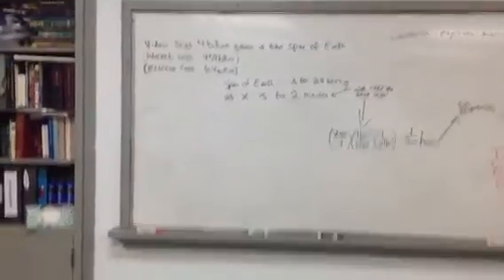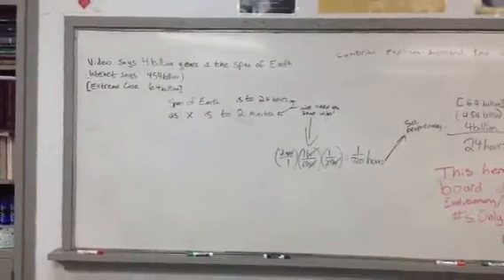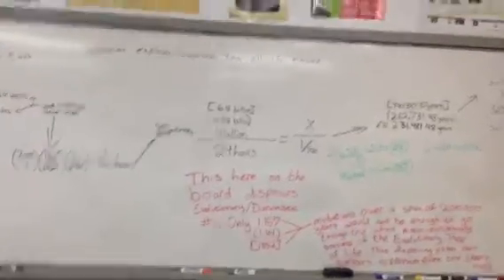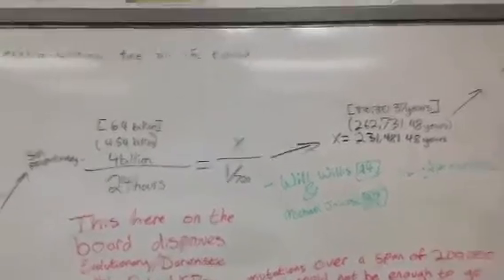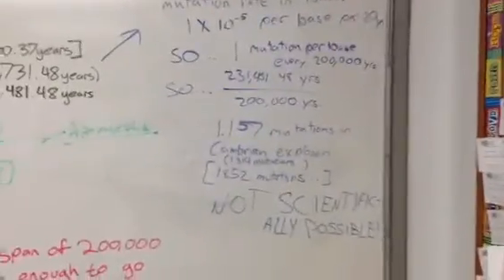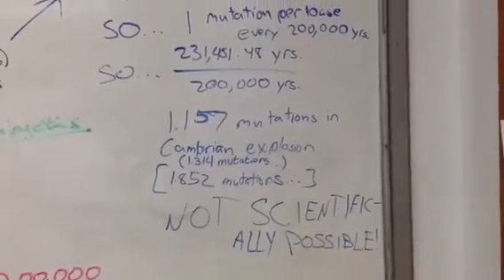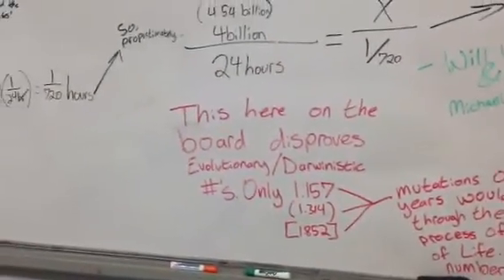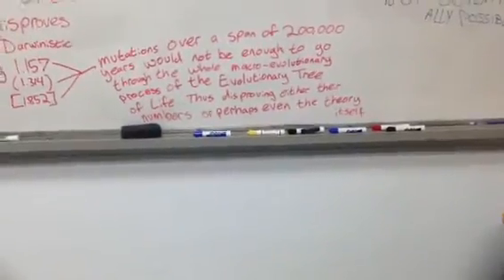Disproving the Evolutionary Timeline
Based upon a video called "The Case for the Creator", the number of mutations that occur per base per 20 years, (as determined by an equation from wikipedia), and the knowledge of dimensional analysis and logic, Michael and I disprove either the numbers of the span of the time it took for life to evolve, or the the theory itself that is held by Darwinian science.

Jonathan Wells' credentials: PhD - Religious Studies (Yale), PhD - Molecular and Cell Biology (UC Berkeley)